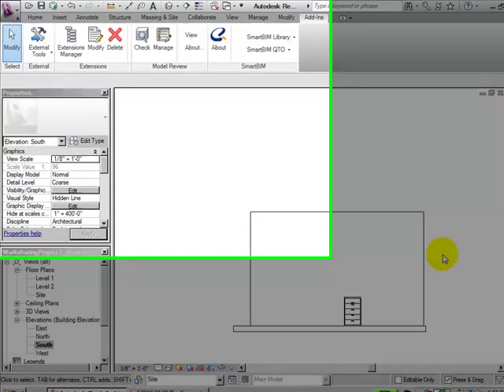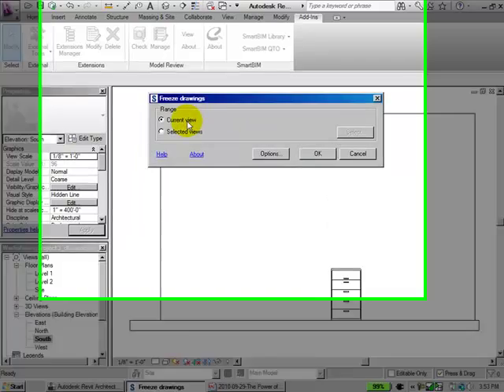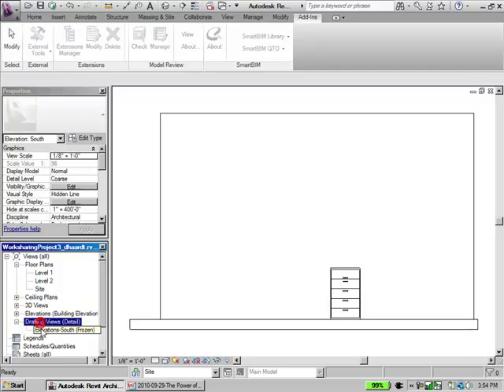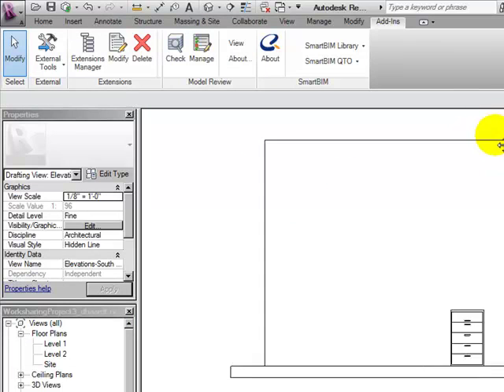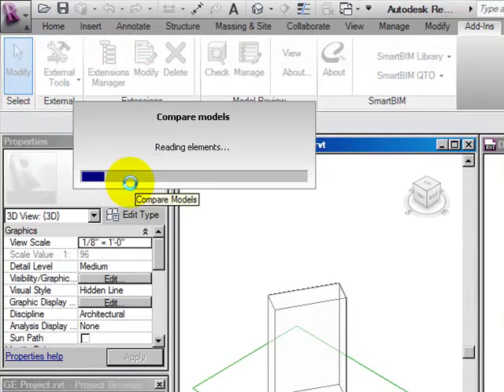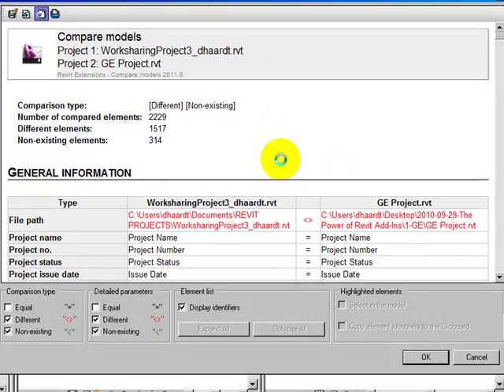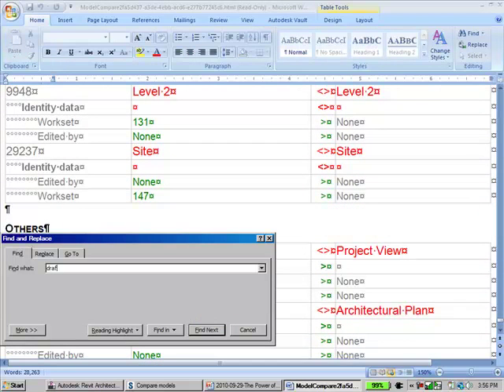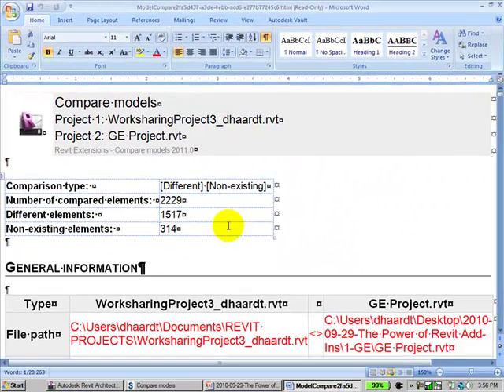Revit Add-In: Extensions Manager: Freeze Drawings and Compare Models.mp4